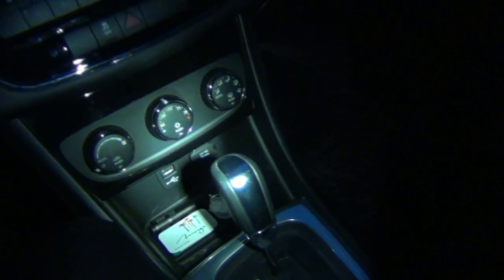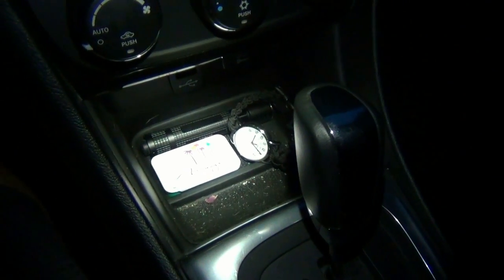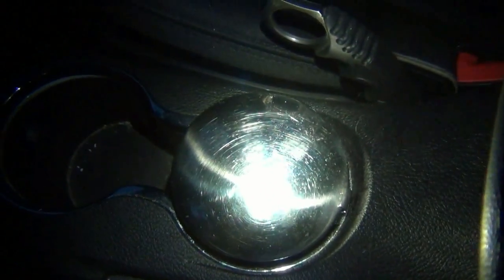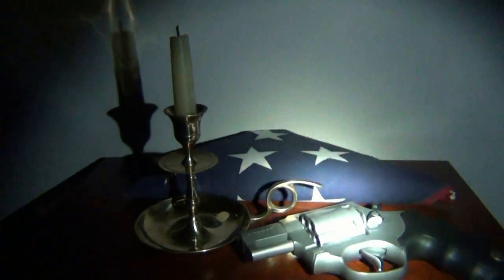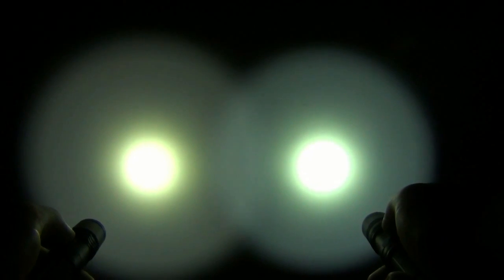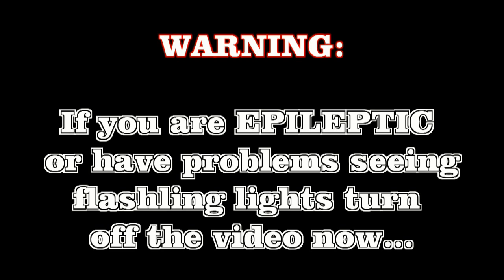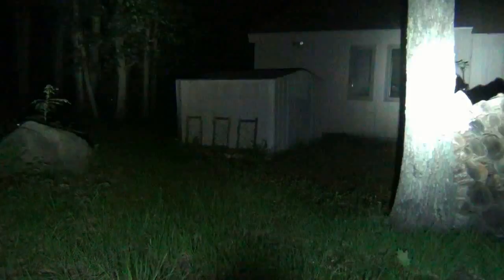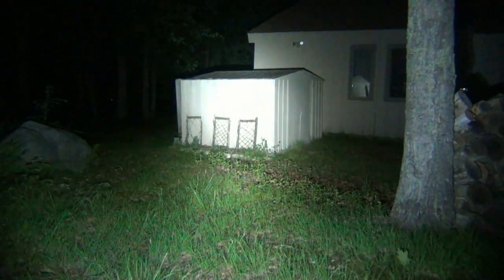Flashlight Mini Series : Fenix PD35 Vs.Thrunite TN12 (Part 3 of 6)